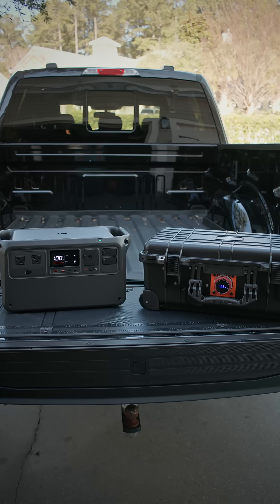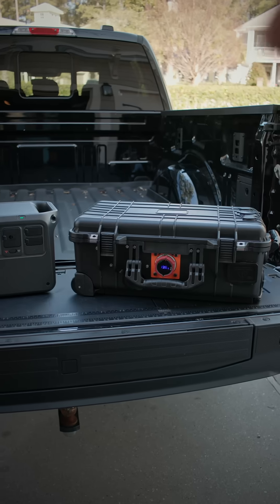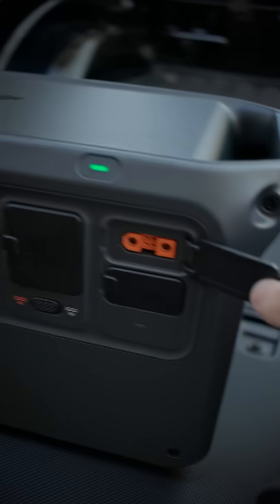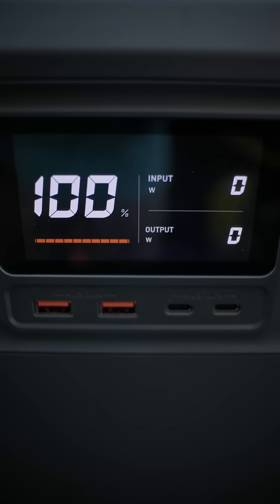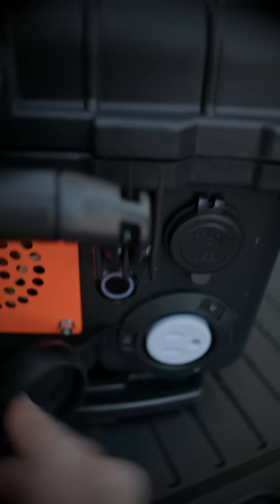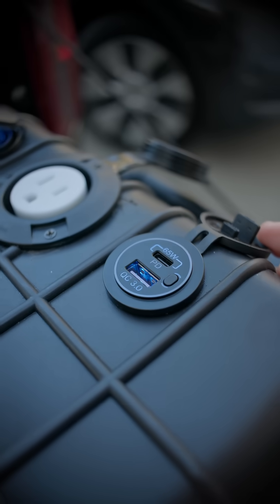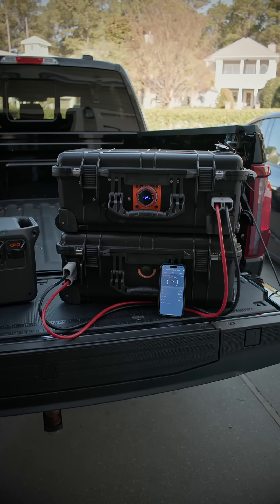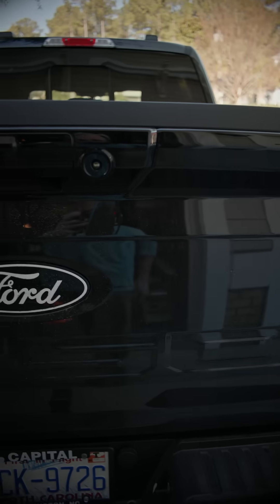Who Did It Better? - DJI Power 1000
We compare the  @DJI  Power 1000 to our in-house battery, which we've named the REEL Power 1200.